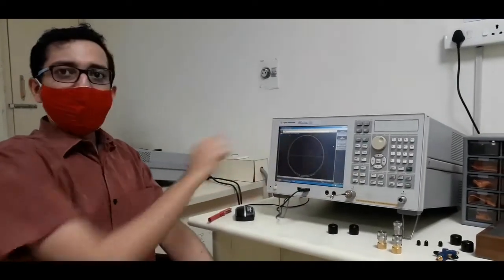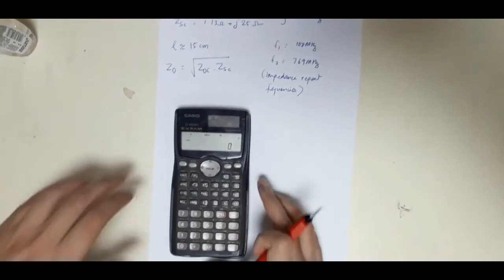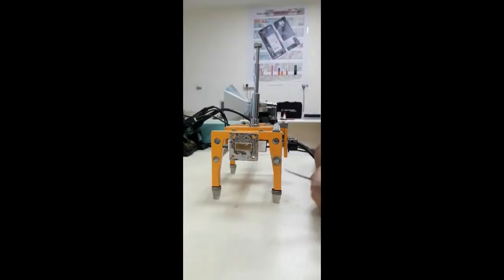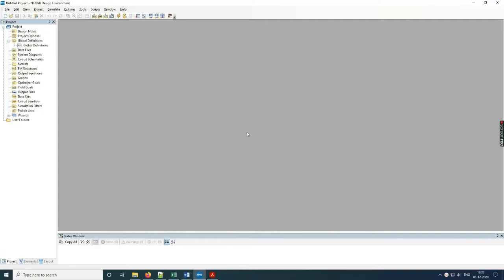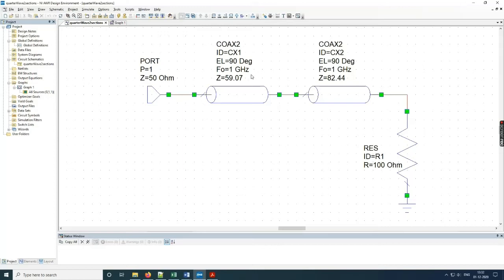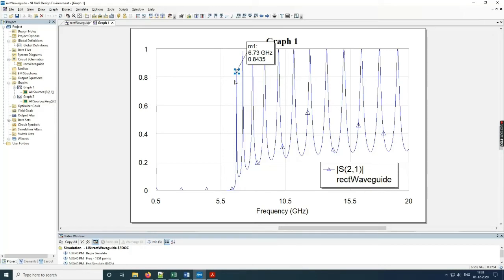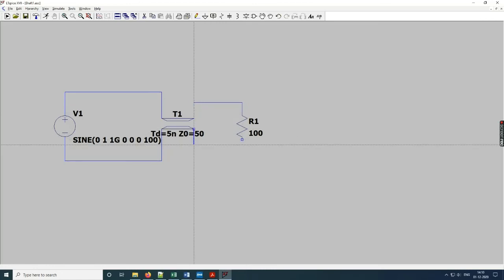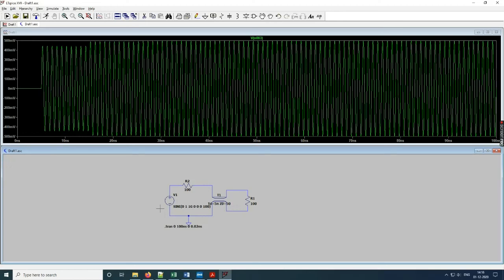Electromagnetic Waves Lecture 27: Demonstrations of Electromagnetic Phenomena